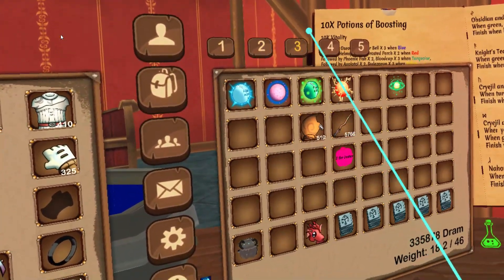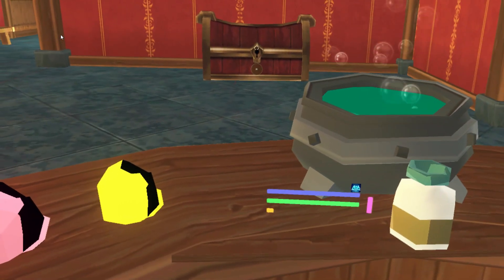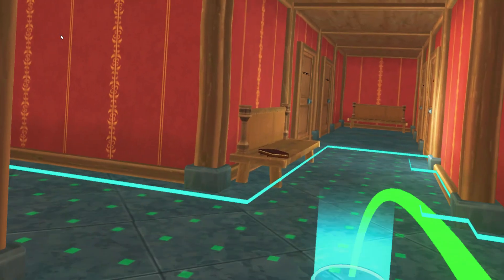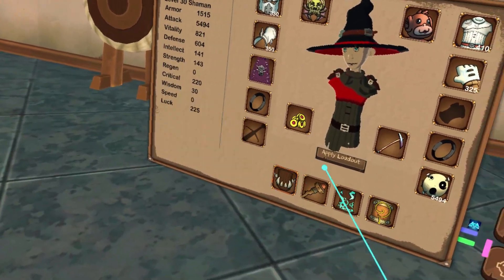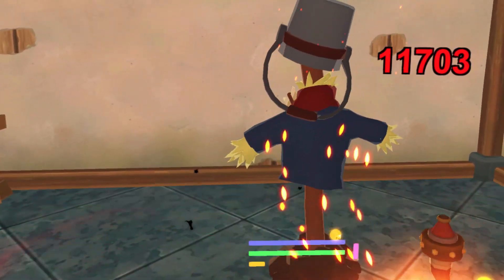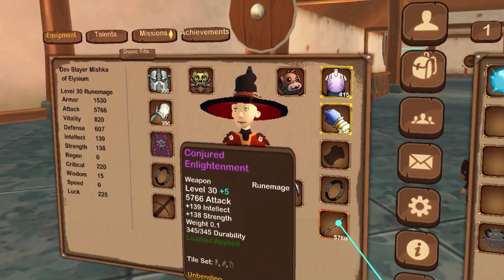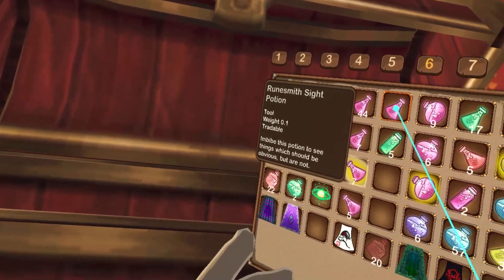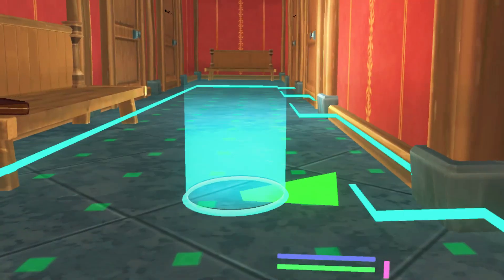OrbusVR: Tilesets/Artificing Breakdown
What are tiles, how do you make them, what do they do?